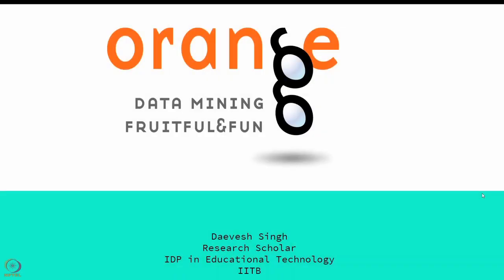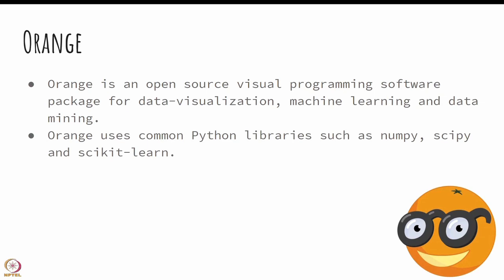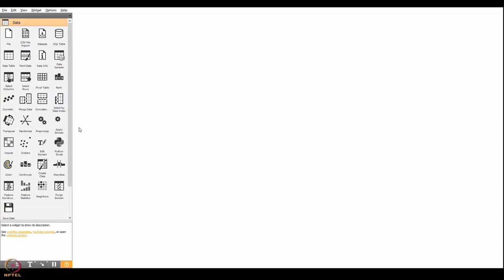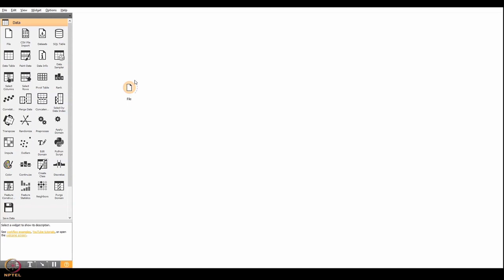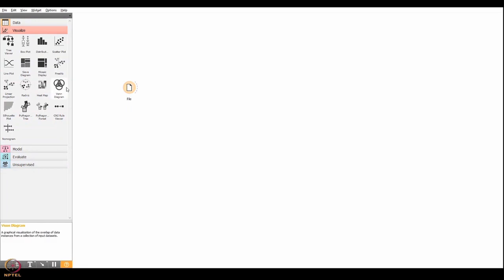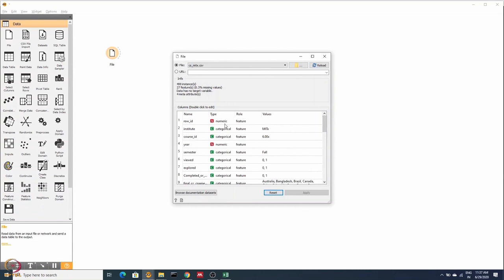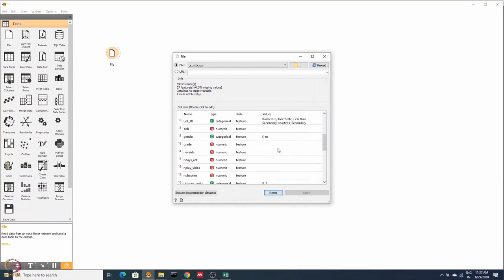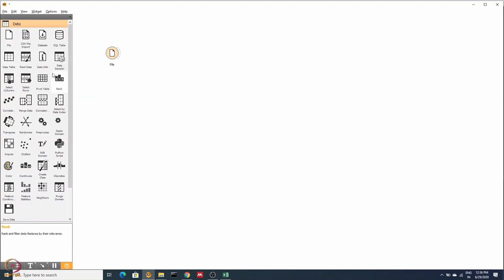Week 3-Lecture 20 : Demo of Orange